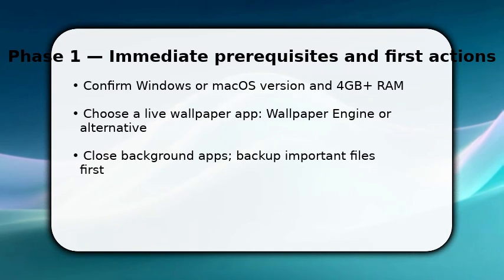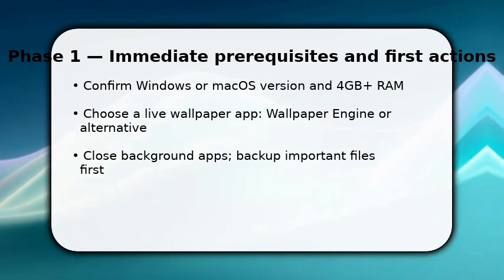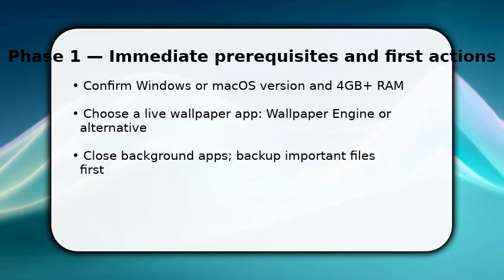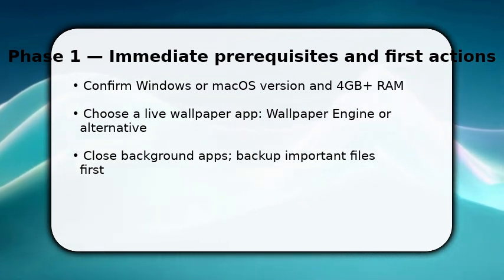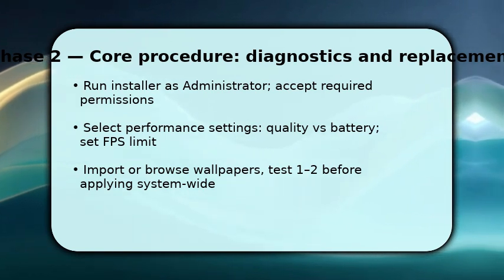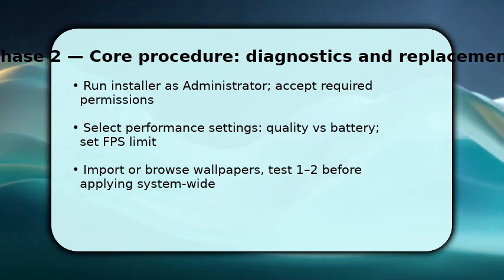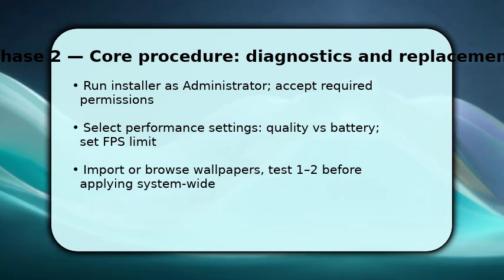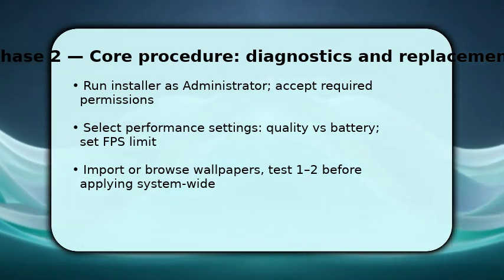How to Get Live Wallpaper for Laptop (only Way)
How to Get Live Wallpaper for Laptop (only Way) | 🔒 Surfshark VPN Deal — Stay private and secure. $1.99/mo + 3 Months Free ▸

Discover the ultimate guide to obtaining live wallpapers for your laptop. This video will walk you through each step, ensuring a smooth and successful installation process tailored specifically for Windows users seeking dynamic visual enhancthy on their devices.

live wallpaper,